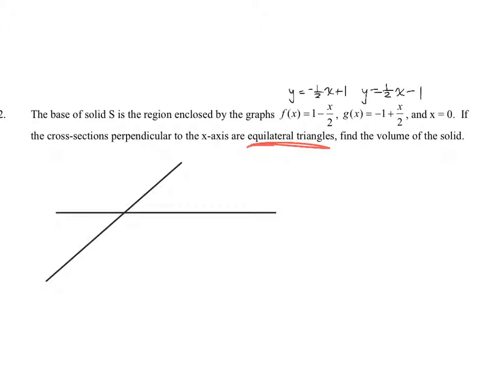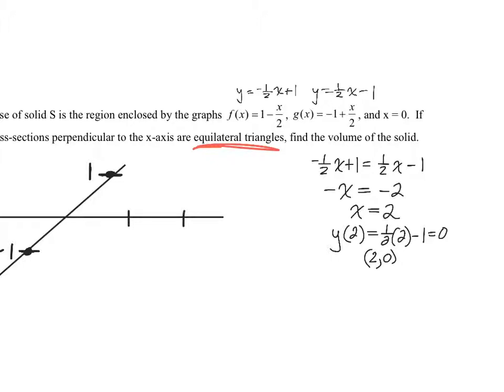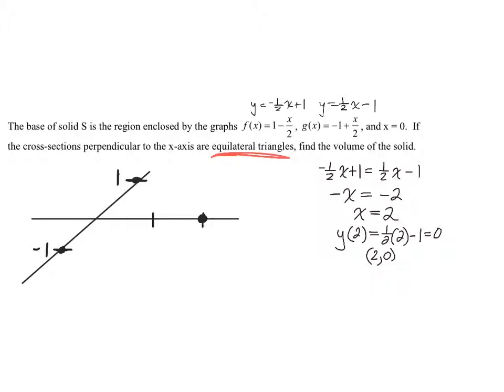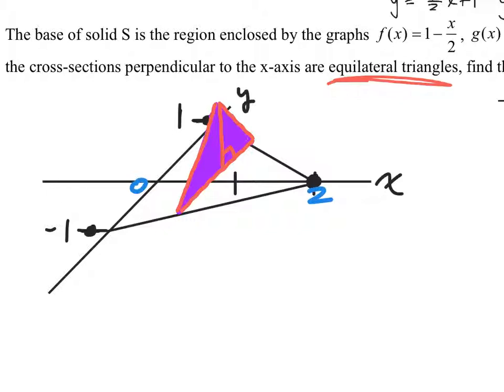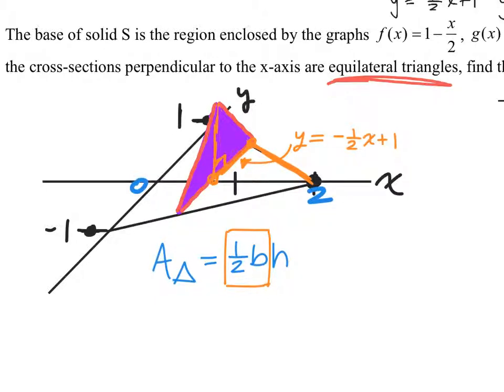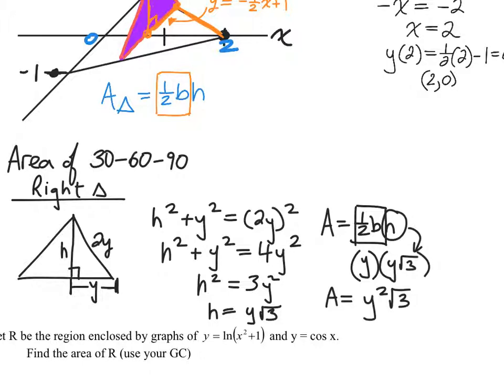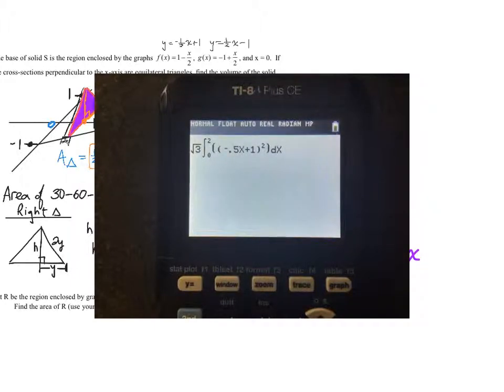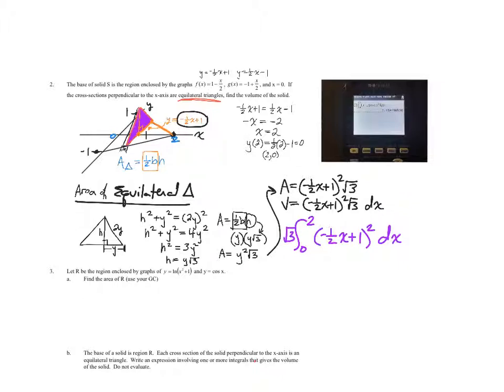Calc 2- Summer 2019 p16 #2